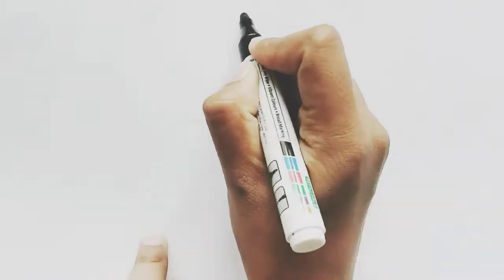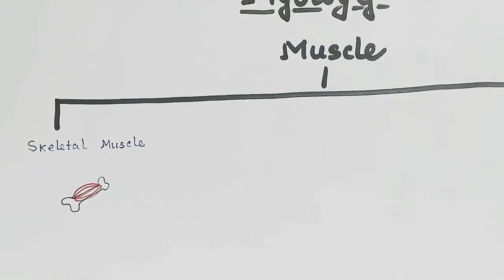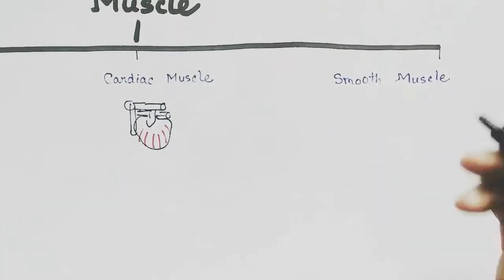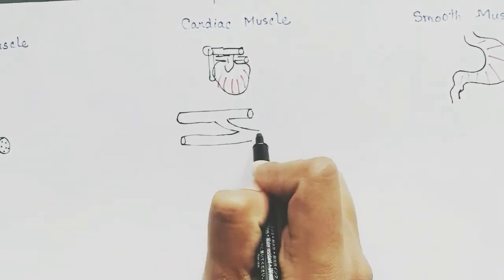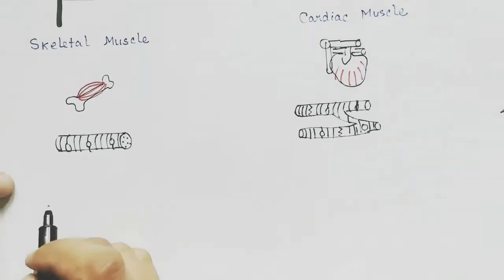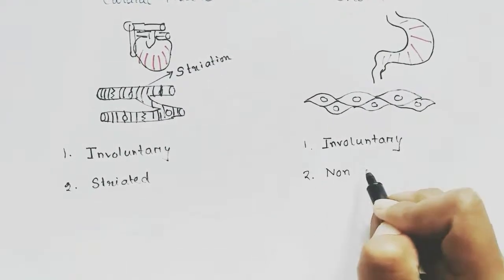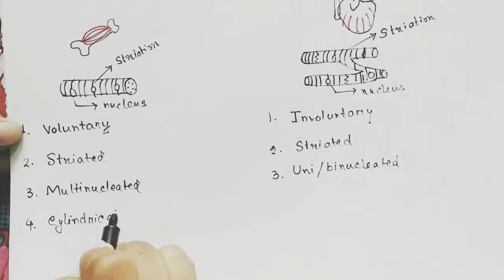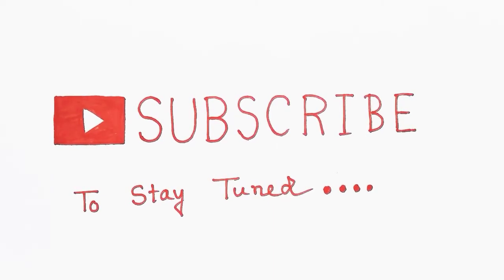Myology introduction : skeletal muscle, cardiac muscle, smooth muscle comparison